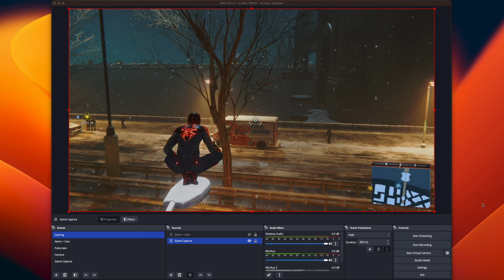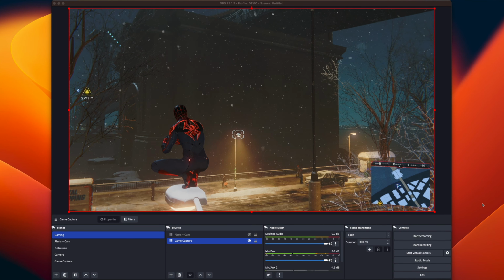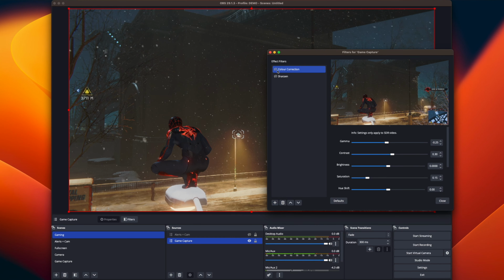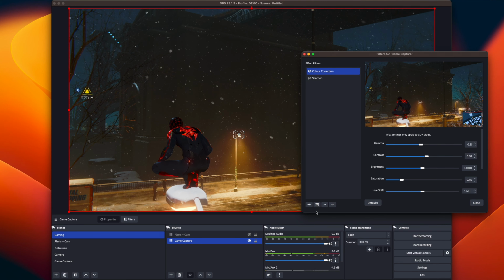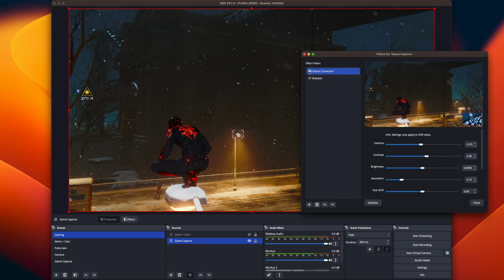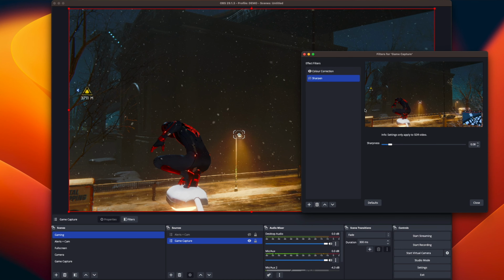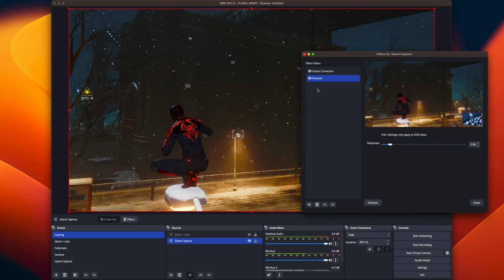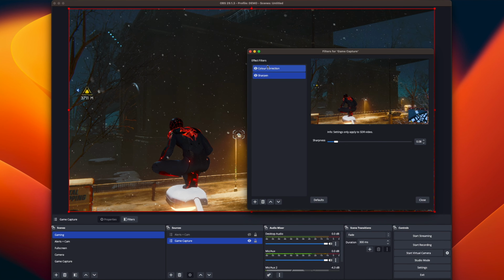Improve Your Twitch Stream Quality In Two Minutes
A quick guide on how to make your gameplay stand out when live streaming using filters to make your stream pop!

0:00 - Intro
0:13 - Main Video
2:39 - Outro

My camera
My FAVORITE lens
My lens adapter
My mic
My SD cards